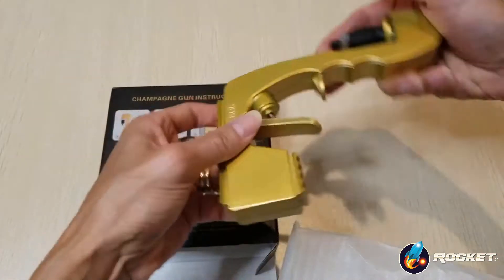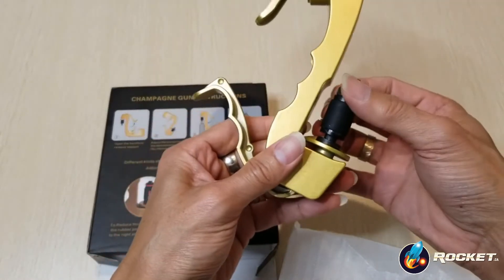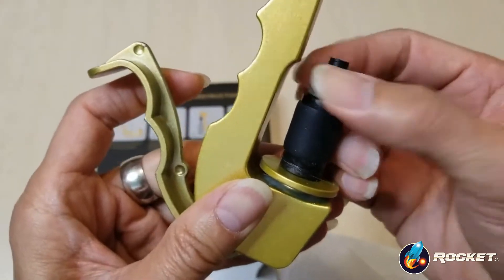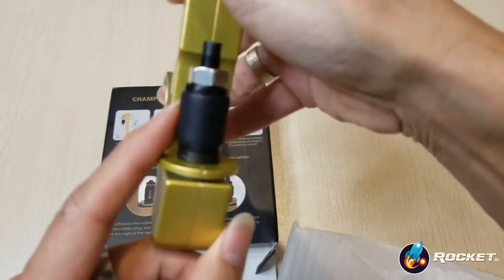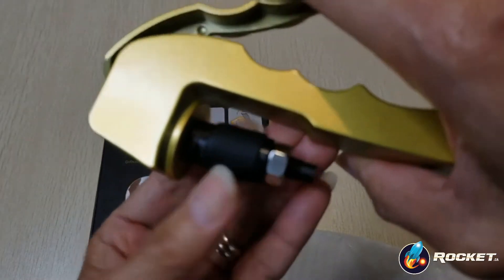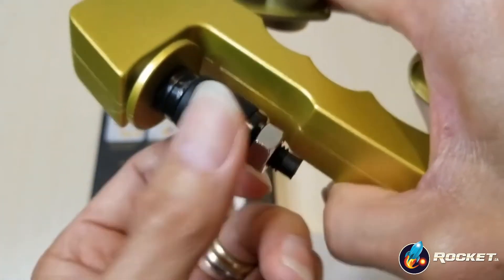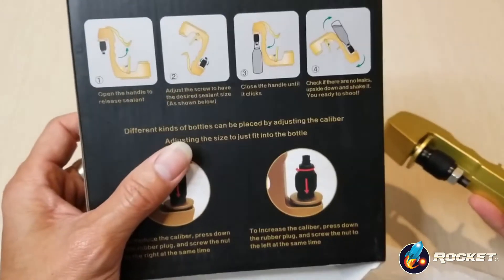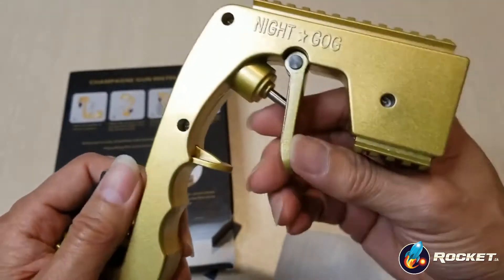Champagne Gun Instructional Guide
Consumer Fireworks Cake: On sale in Toronto, Ontario and across Canada at Rocket.ca - Canada's Premier Fireworks Source! Shop in-store. Order online. Free delivery across Canada with minimum purchase. When you want the biggest and best in Canadian Fireworks, shop Rocket.ca!